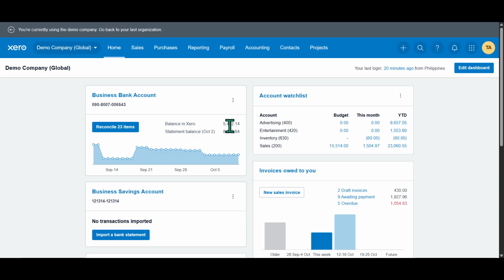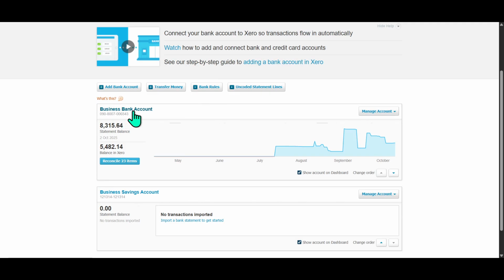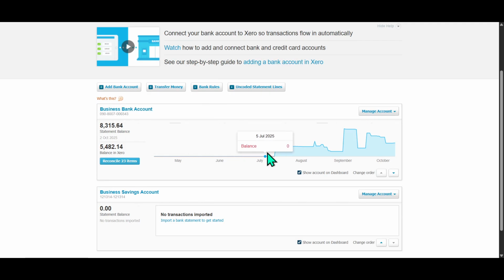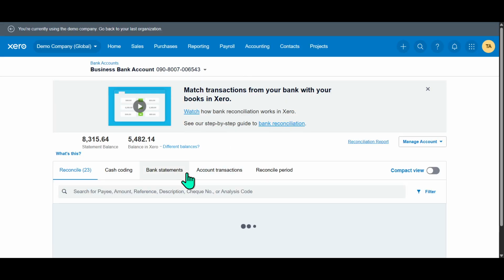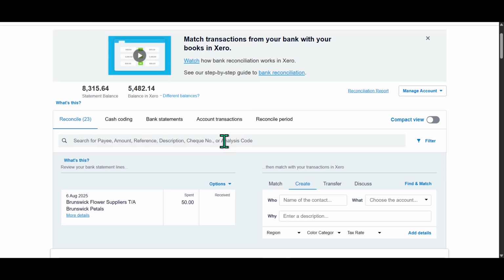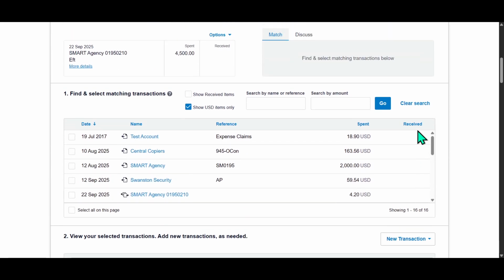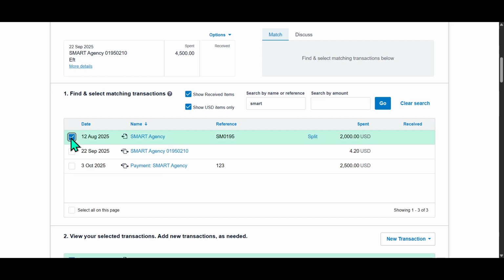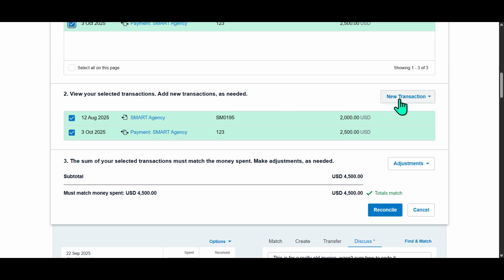How to Offset a Bill and Invoice in Xero (2025 Tutorial)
Learn how to offset a bill and invoice in Xero—record contra entries between customer and supplier accounts to keep your books balanced. This 2025 step-by-step tutorial is perfect for small business owners, bookkeepers, and accountants managing clients or vendors who are both customers and suppliers in Xero.

how to offset a bill and invoice in xero tutorial 2025, xero contra entry step by step guide, offset customer invoice against supplier bill in xero, beginners guide record contra transactions xero 2025, xero bookkeeping tutorial manage customers and suppliers, apply credit note to offset invoice and bill xero, xero accounting tutorial balance supplier and customer accounts, how to record offset transaction in xero accounting software, xero tutorial for clearing bill and invoice balance, reconcile contra payments between customer and supplier xero